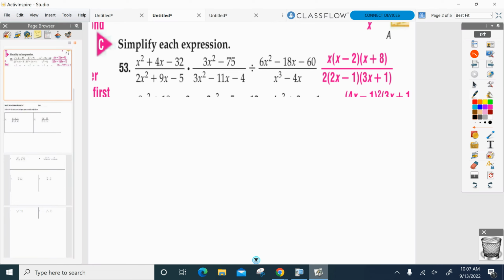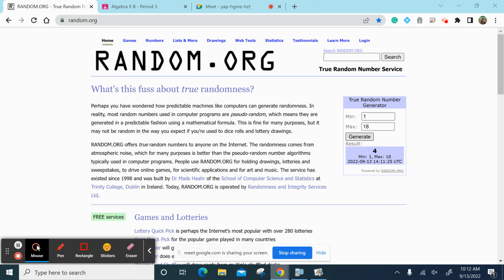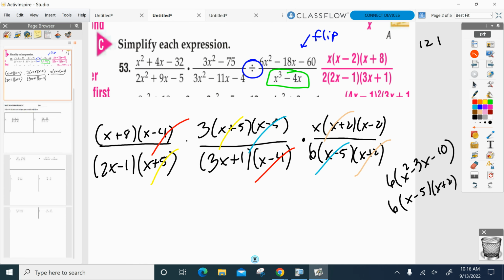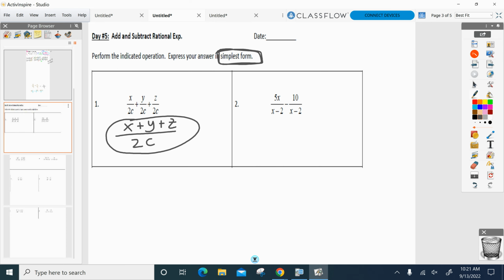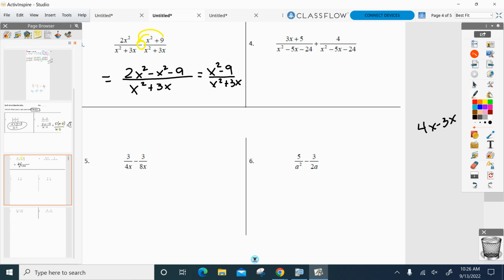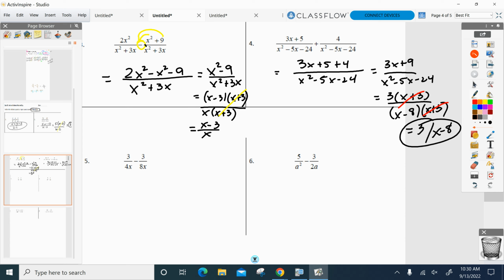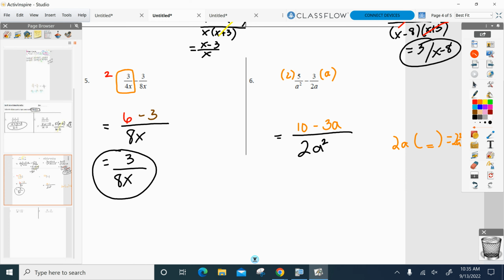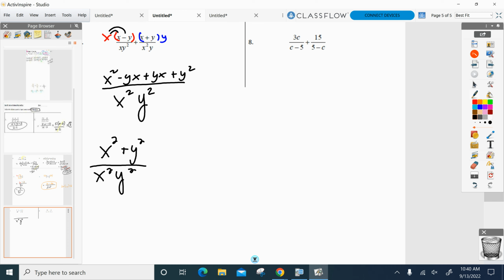A2B Sept 13th - Unit 1 Day 5 - Add/Subtract Rational Expressions